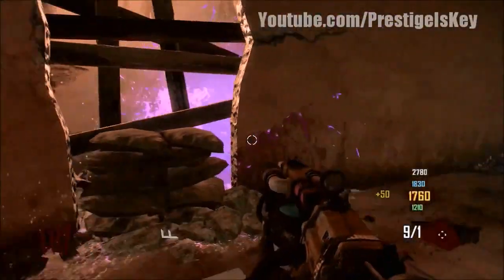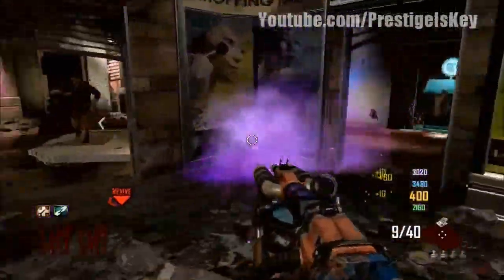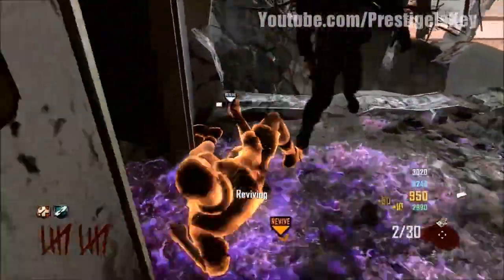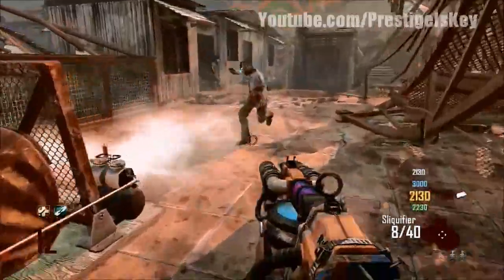Black Ops 2 Zombies - Building the Sliquifier! (BO2 Tutorials)